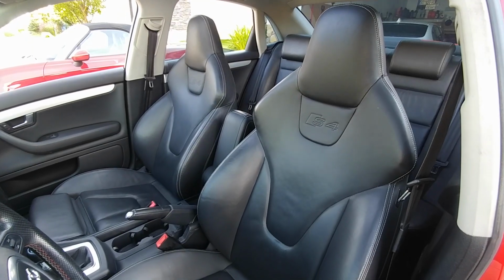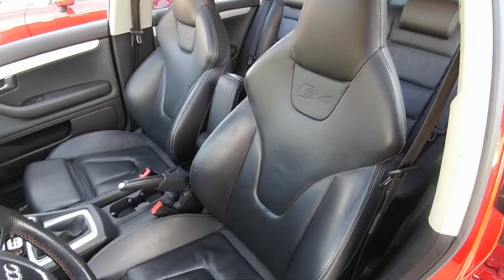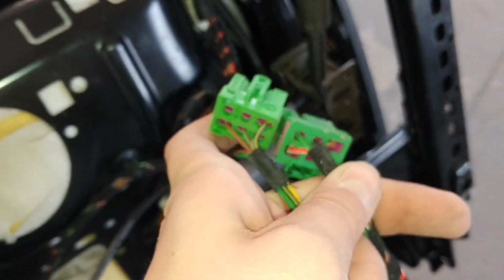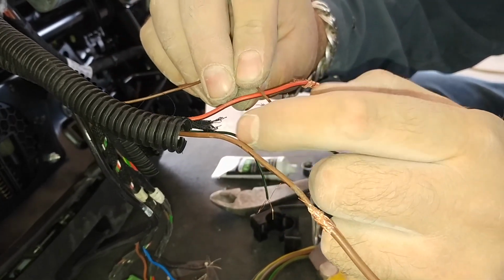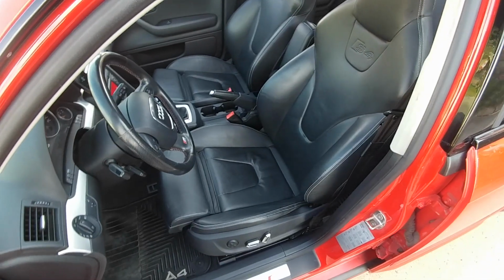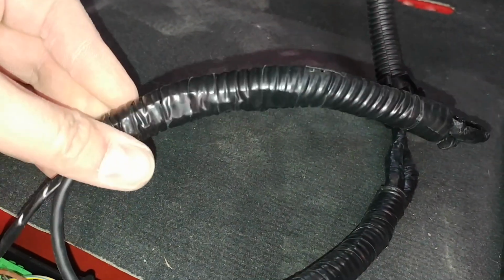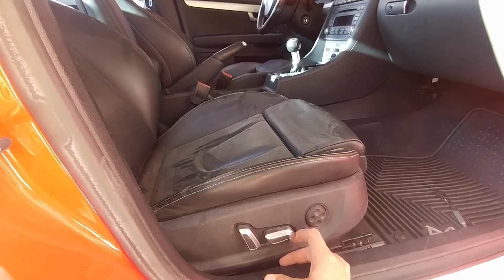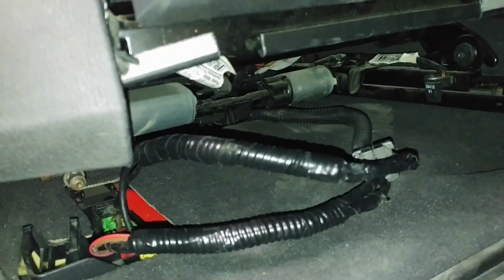How To Install S4 B8 Seats Into AUDI A4 B7 | EPISODE 15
In this episode I show you how to install Audi S4 B8 Seats into a Audi A4 B7.
I explain what I like about the seats and what is different between my factory OEM basic seats vs the S4 S5 seats, also how to wire the S4 S5 seats.